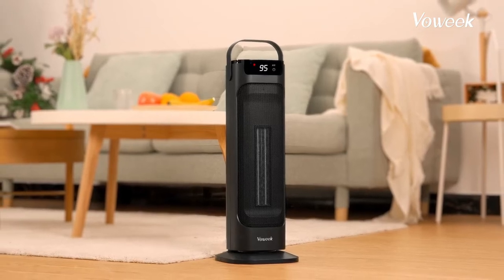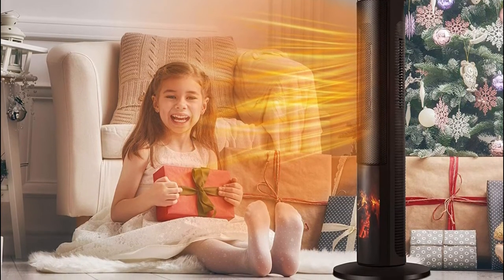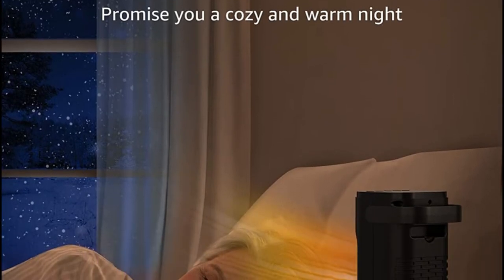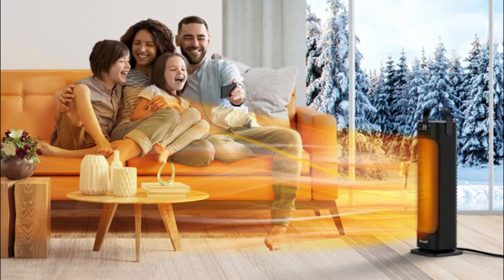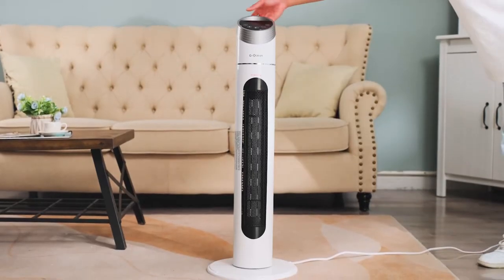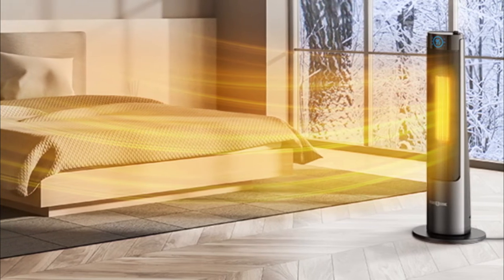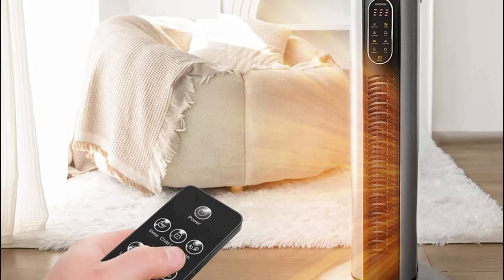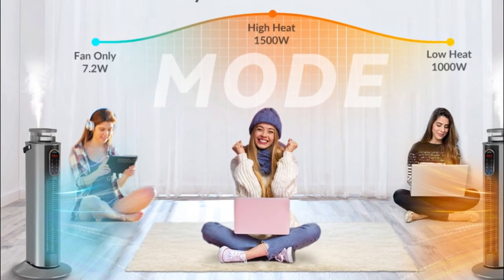Best Space Heaters For Large Room In 2022 - Top 5 Space Heaters For Large Room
I created a list of the 5 Best Space Heater For Large Rooms in 2022 which are available on amazon, search no further because I'm giving you the top Best Space Heaters For Large Rooms of 2022 so you don't have to.

00:00 Introduction
00:21 1.)  TRUSTECH Space Heaters For Large Room
✓ Amazon US
TRUSTECH space heater combined with remote control, digital touch panel & built-in handle, you can control the portable space heater remotely, and carry it from room to room.

01:48 2.)  Voweek Space Heaters For Large Room
✓ Amazon US
Voweek 1500-Watt space heater for Large Room featuring an elongated heating element that can be penetrating air velocity efficiently, and widespread oscillation combine to provide all-over heating for your truly comfort!

03:21 3.)  G-Ocean Space Heaters For Large Room
✓ Amazon US
G-Ocean space heater comes with a 70-degree wide range Oscillation function, compared with others that only have a 60-degree oscillation function, our products have made a breakthrough in design.

04:54 4.)  Paris Rhone Space Heaters For Large Room
✓ Amazon US
Paris Rhone space heater is specifically constructed with V0 flame retardant materials and is fitted with overheat and leak-proof protection as well as 30° tip-over protection to keep the entire family safe.

06:23 5.)  YOKEKON Space Heaters For Large Room
✓ Amazon US
YOKEKON Space heater comes with remote control, so you can control the heater without leaving your bed/sofa. And the handle helps you freely move around for whole room warmth.

My youtube channel "Top Prodo" is a participant in the Amazon Services LLC Associates Program, an affiliate advertising program designed to provide a means for sites to earn advertising fees by advertising and linking to Amazon.com.*Amazon and the Amazon logo is trademarks of Amazon.com, Inc., or its affiliates.